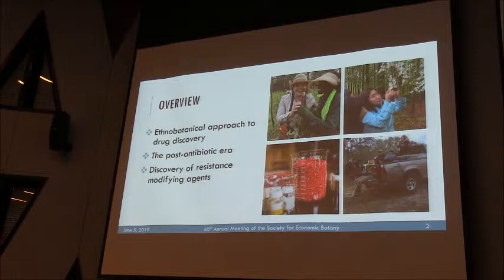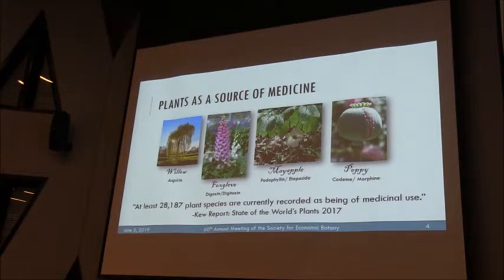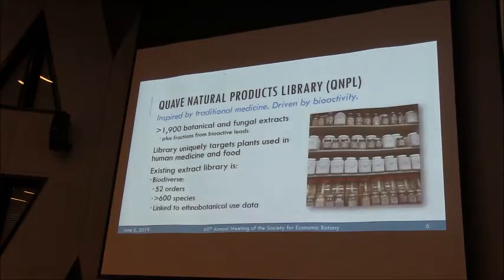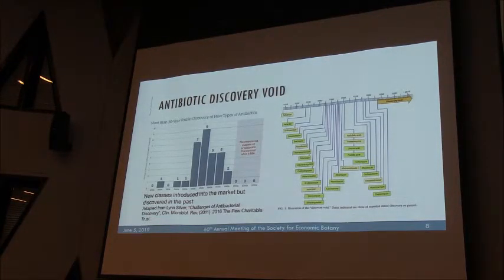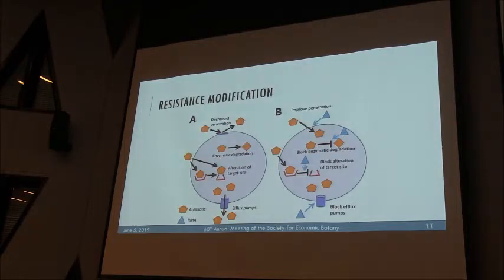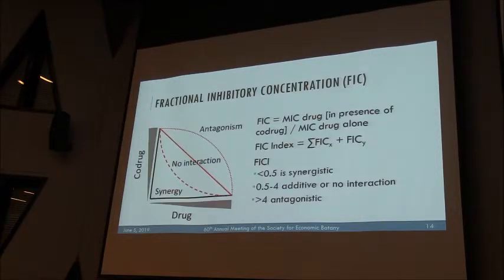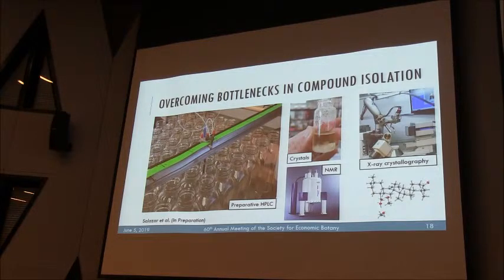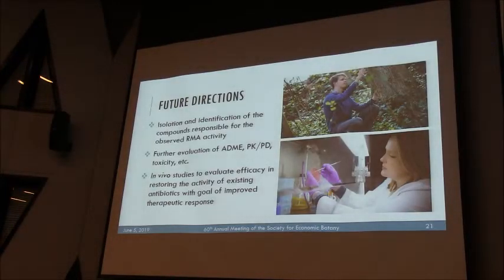Ethnobotany-Guided Identification of Antibiotic Resistance Modifying Agents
This is a presentation from the 60th Annual Conference of the Society for Economic Botany held in Cincinnati, OH from June 2-6, 2019.

Ethnobotany-Guided Identification of Antibiotic Resistance Modifying Agents for Multidrug-Resistant
Infections

Cassandra Quave, James Lyles, Huaqiao Tang, Micah Dettweiler, Monique Salazar
Institution: Emory University

An estimated 700,000 people currently die each year worldwide due to antimicrobial resistant infections, and this is projected to reach 10 million by 2050, outpacing the number of deaths due to cancer. While the development of new antibiotics based upon existing chemical scaffolds is one popular approach, it presents limitations due to the innate ability of bacteria to rapidly develop resistance to molecules that target essential growth pathways. Here, we describe our approach, which focuses on restoration of antibiotic activity with resistance modifying agents (RMAs). By taking a combination therapy approach, RMAs can be used to target resistance mechanisms, such as efflux pumps and antibiotic modifying enzymes to enhance or restore antibiotic activity. Plants are a potentially rich source of RMAs, but have not been widely investigated for this purpose. Given the unique composition of our ethnobotanically guided natural products library, we elected to screen it for compounds that act to potentiate antibiotic efficacy in otherwise resistant bacteria. We examined the QNPL, a one-of-a-kind natural products library created from medicinal plants (more than 600 species and 1,900 extracts) used in traditional medicine for the treatment of infectious disease, for potentiation of oxacillin (Ox) activity in MRSA isolates. This screen yielded a hit for methanol extract No. 649. In several methicillin resistant S. aureus (MRSA) isolates, it reduced the MIC of Ox in a synergistic fashion (FIC Index less than 0.5) by up to 1,000-fold. Potentiation was dose dependent, and even at 4 μg/mL of 649, the MIC for Ox dropped from 64 to 1 μg/mL, under the CLSI-defined breakpoint for susceptibility (≤ 2 μg/mL). The extract was partitioned with a modified Kupchan scheme and the ethyl acetate (649C) partition was most active. Chemical analysis by LC-FTMS revealed the presence of 42 compounds. Our current efforts are focused on identification of the bioactive compounds.